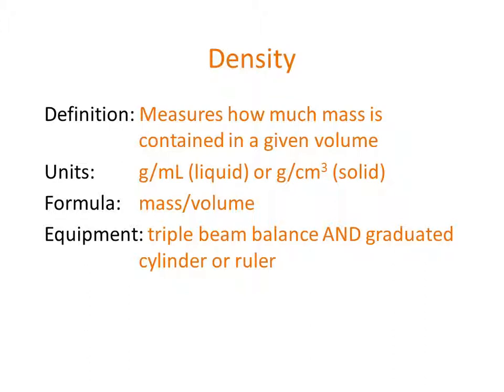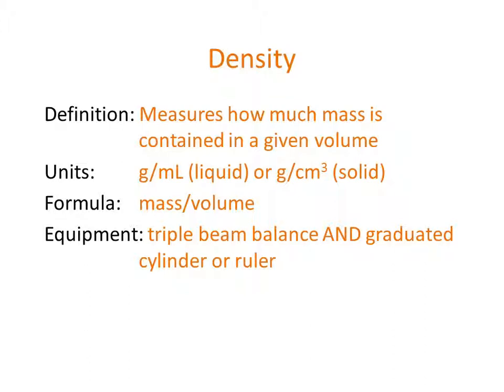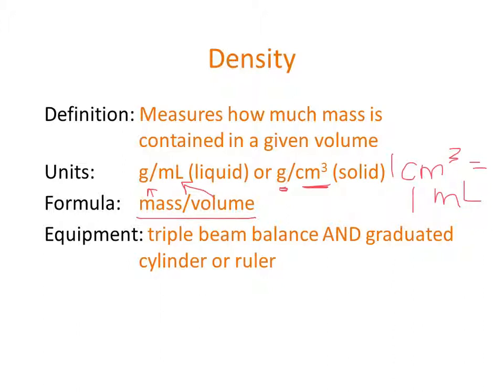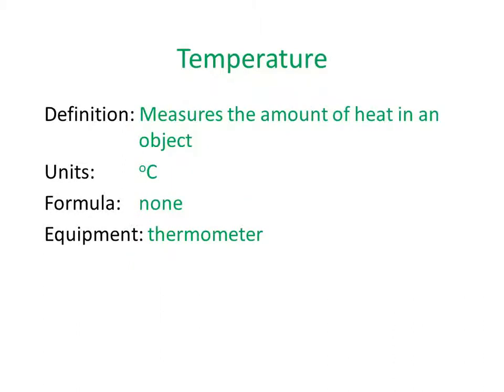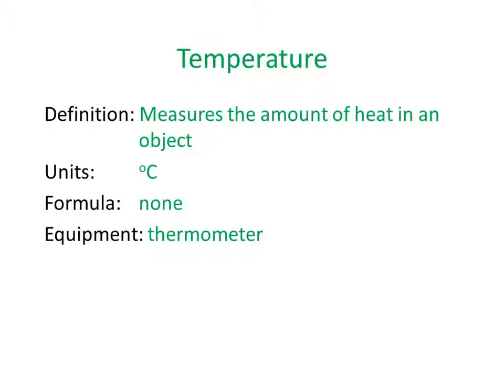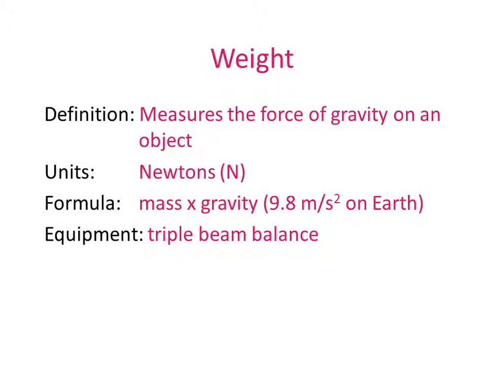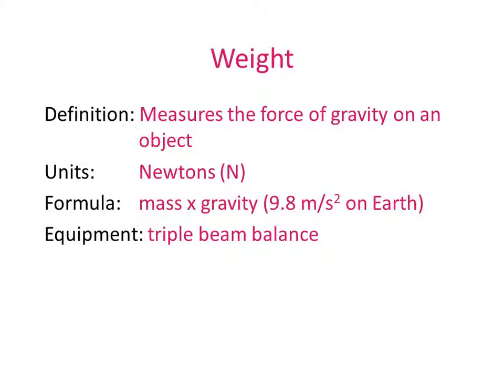Metric Measurement Review Notes - Part 2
Review how to make accurate measurements of density, temperature, and weight using the metric system.